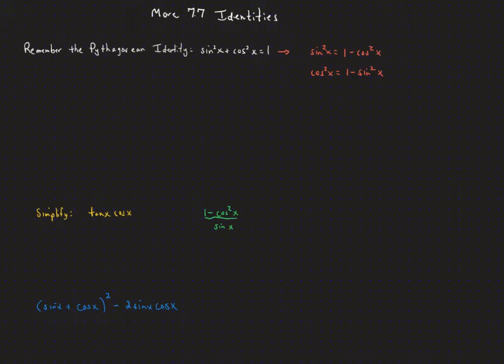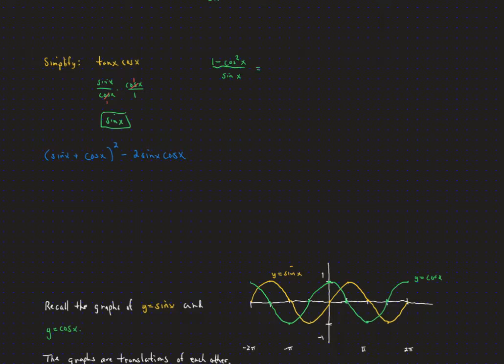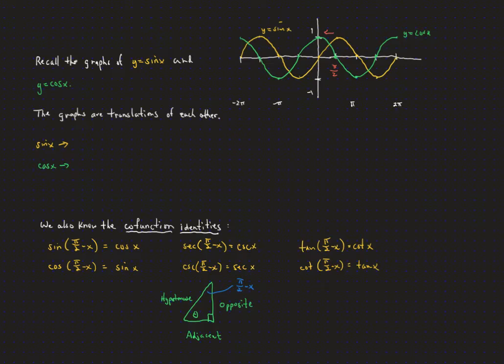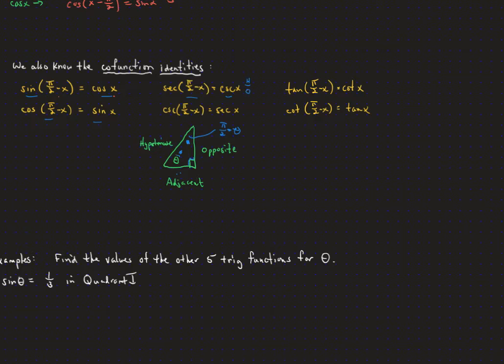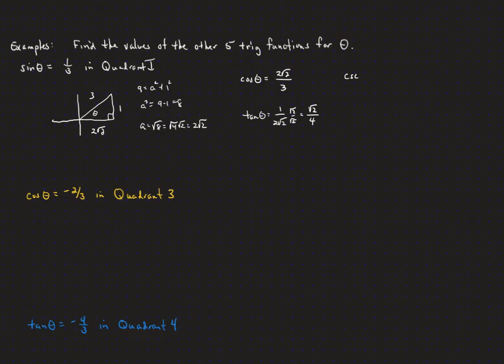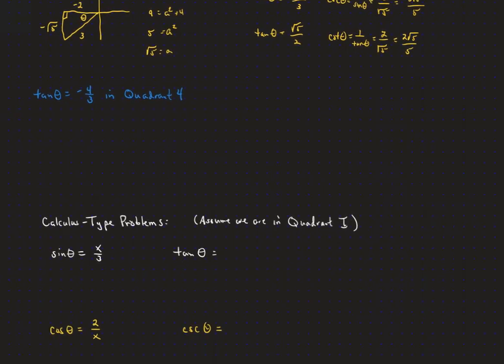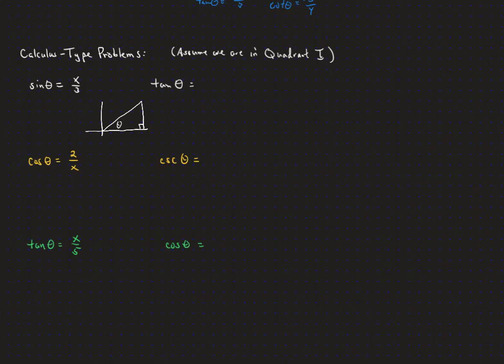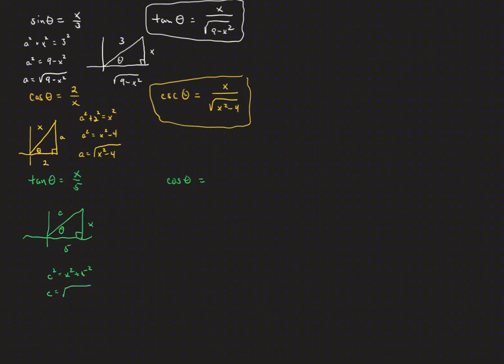AP Prep More 7.7 Identities